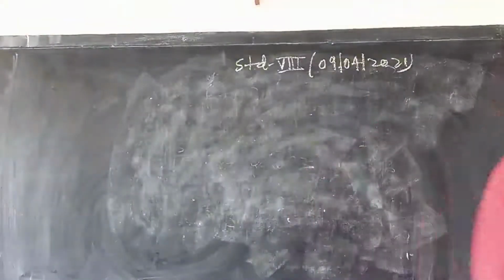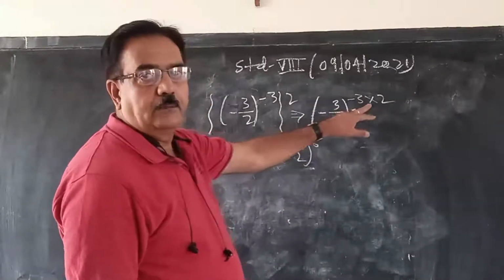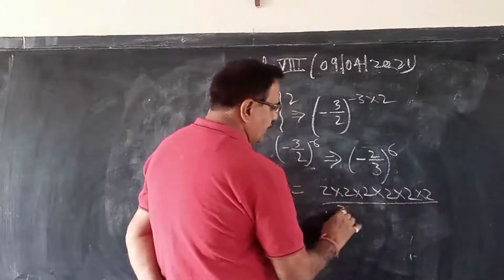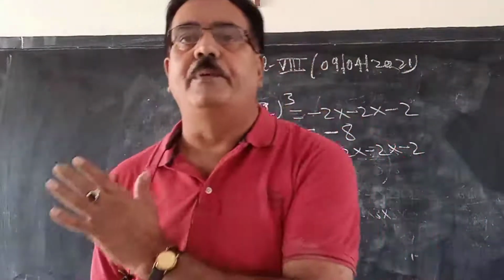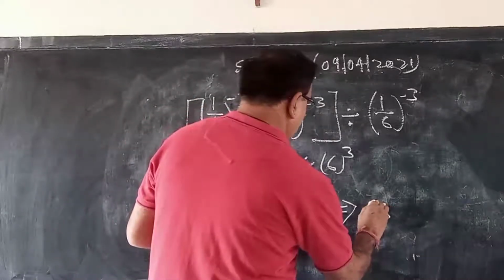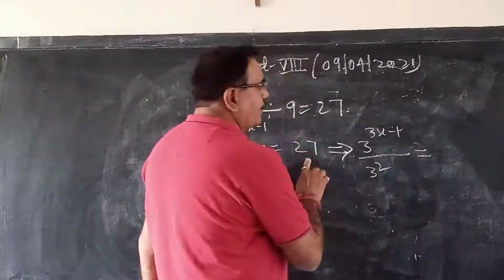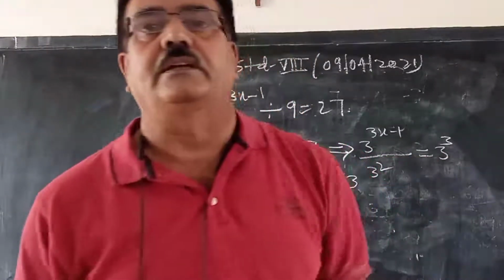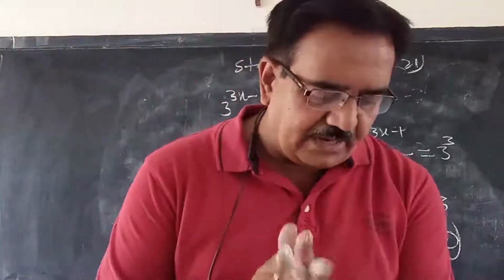STD-8, Maths, Chapter-2(Exponents-2) (09-04-2021)